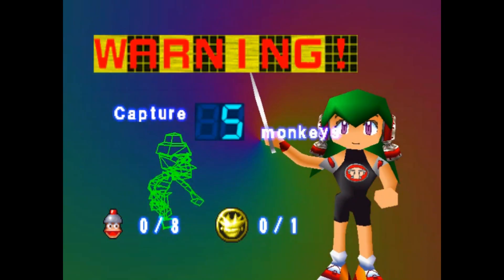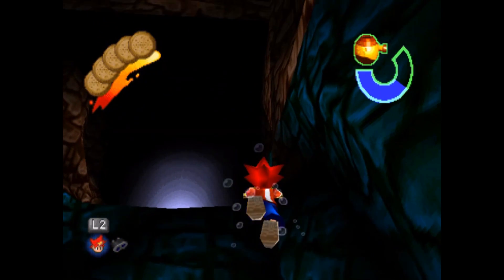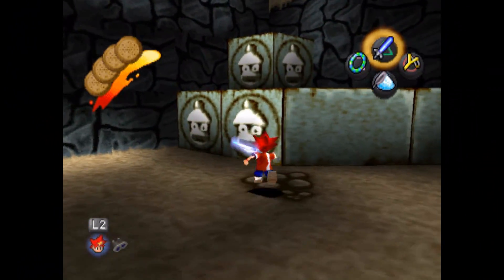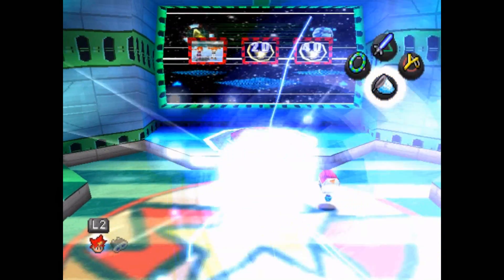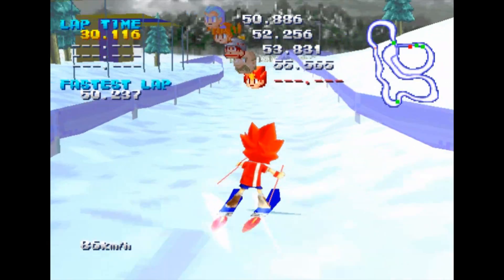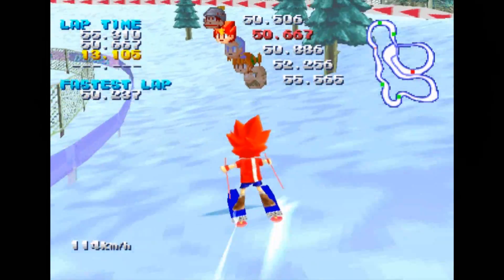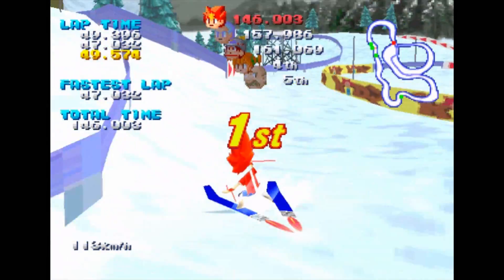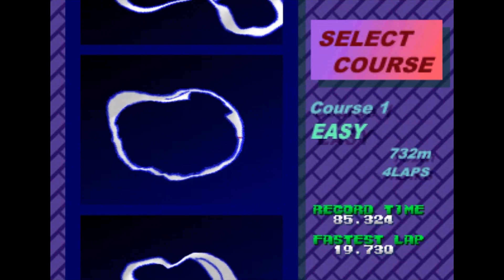Xin Plays: Ape Escape 1 (PS1): Part 9: Coral Cave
Time to fight some sharks and turrets with Coral Cave. It's pretty short. And everything can be got with what we have. Which means we got ANOTHER Time Trial run to deal with!

Then we return to the Ski Kidz Racing minigame to do the final, and hardest, of all the tracks, Snake River! This might be the end of our first Mini-Game!